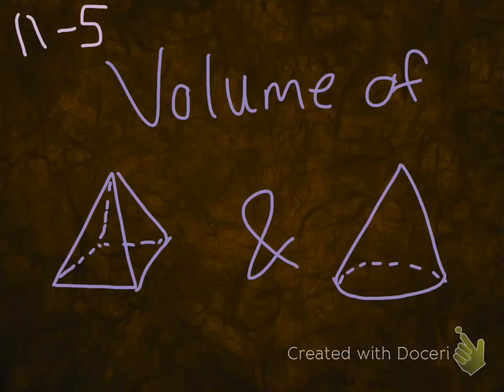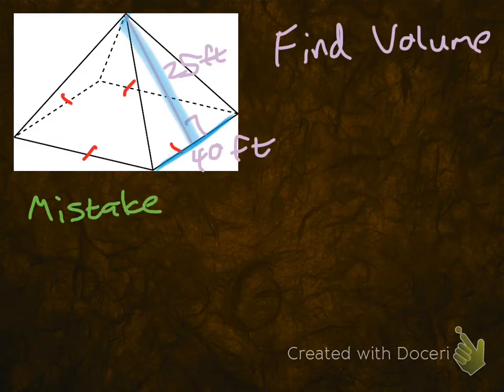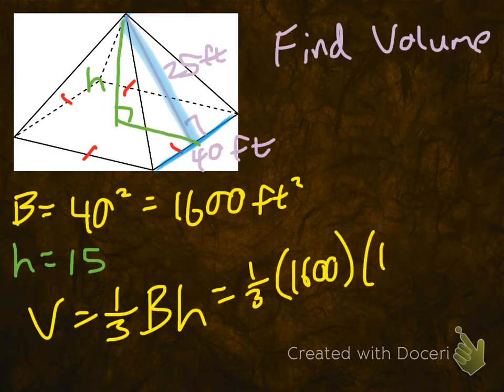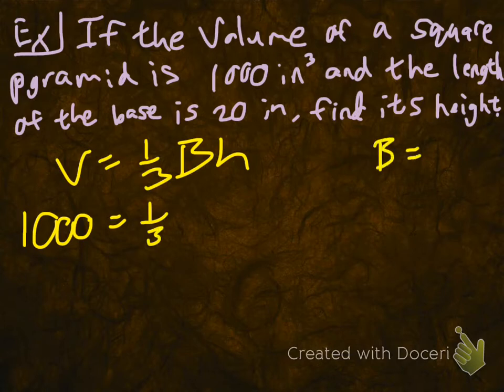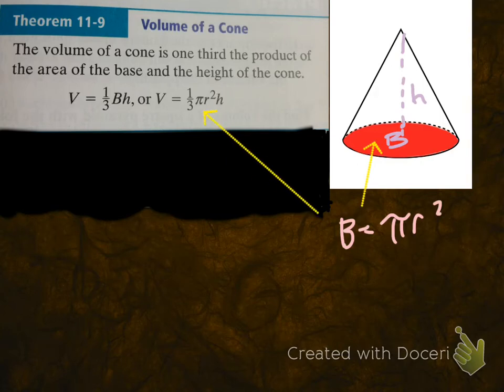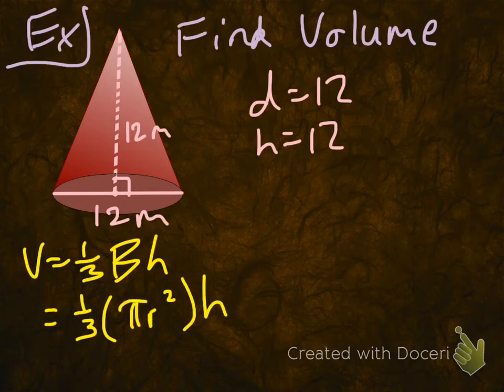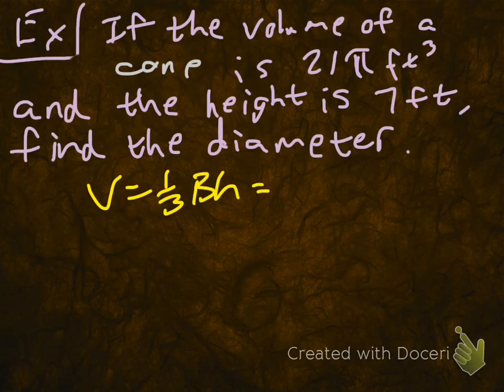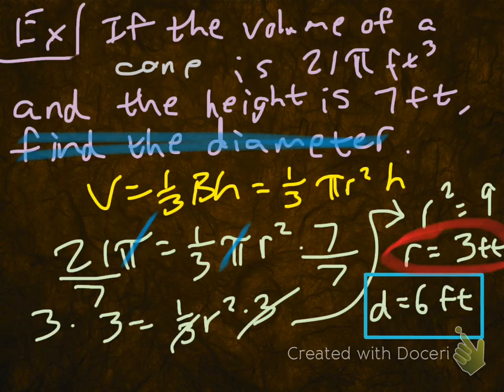geometry 11.5 volume of pyramids and cones